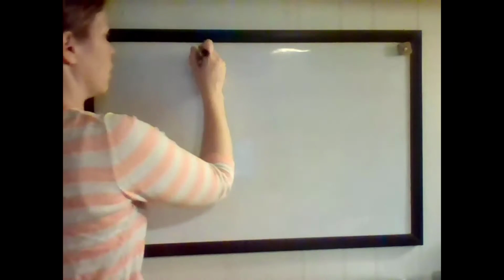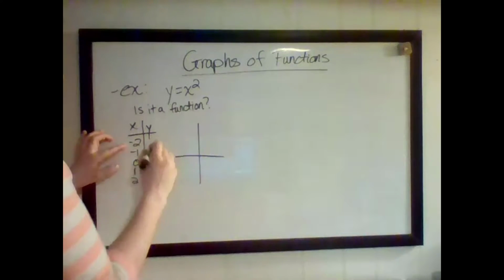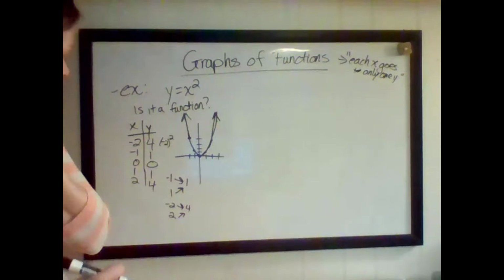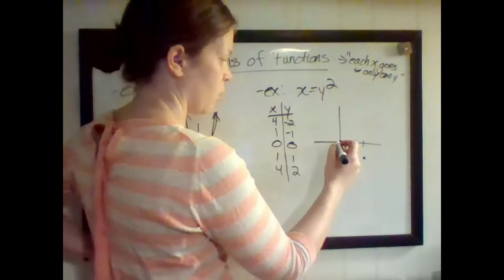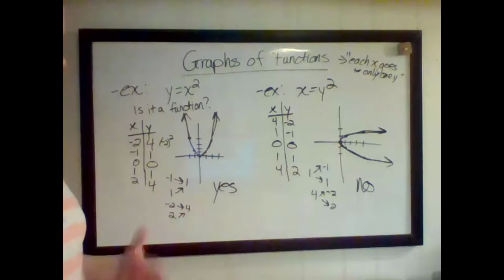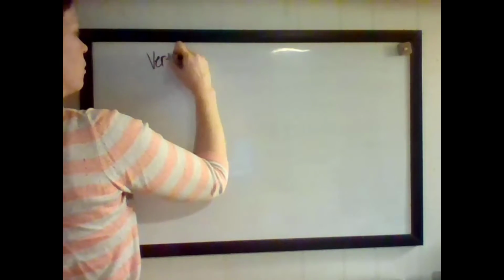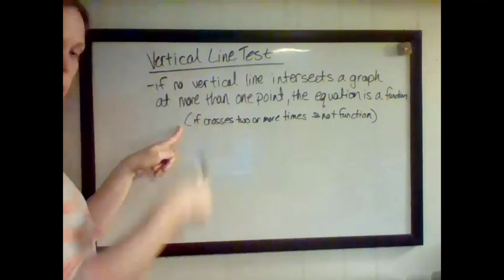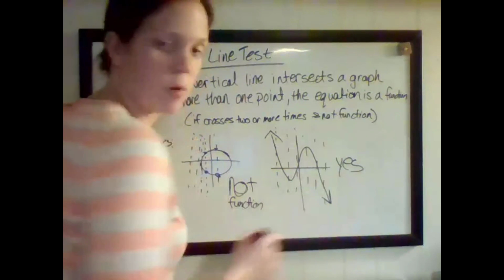Graphs of Functions